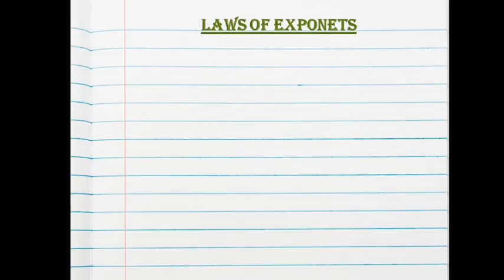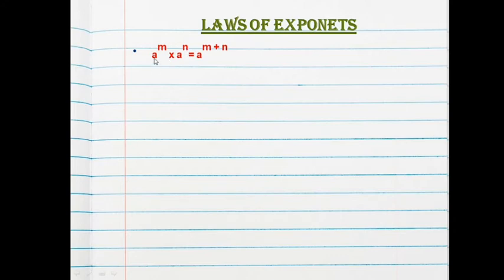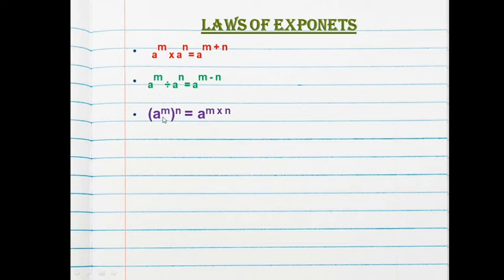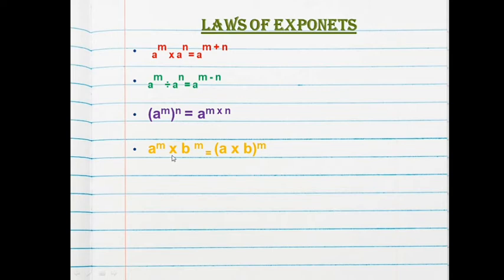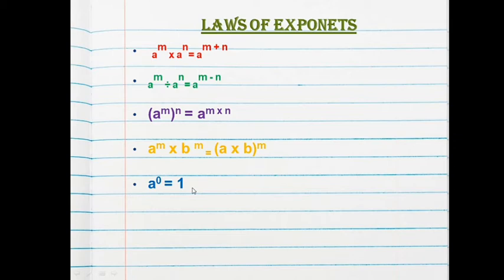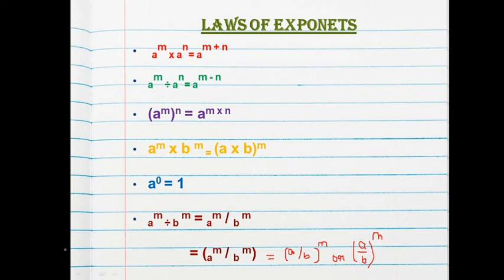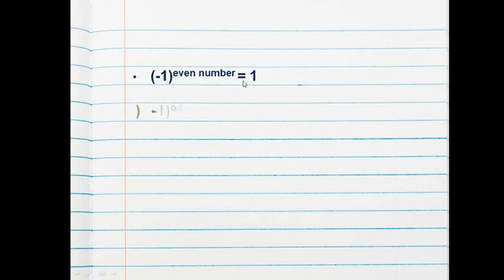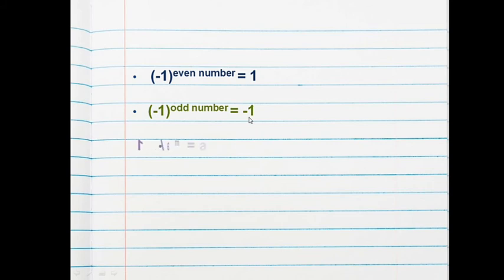MVM class 7th maths Powers and Exponents lessons no.5 (part 4)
Laws of Exponents or rules to solve the problem of power and Exponents